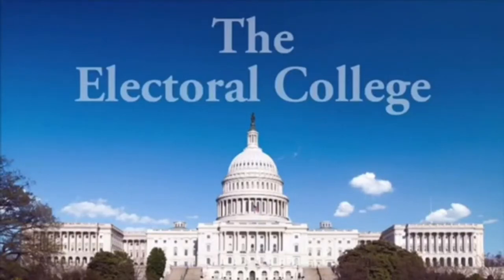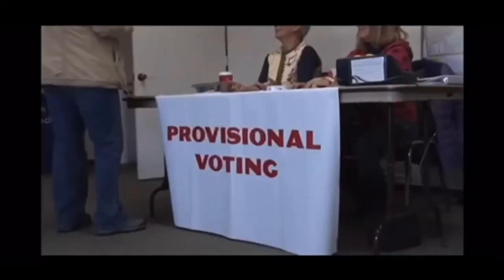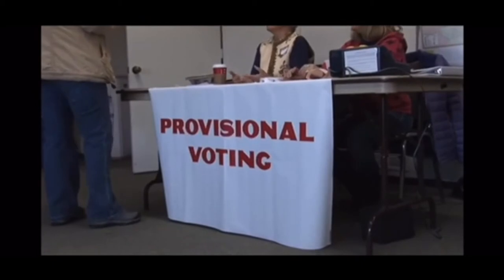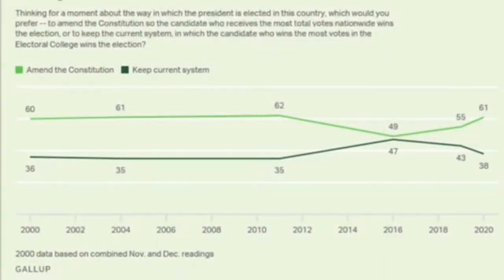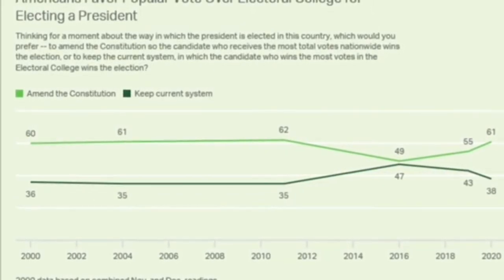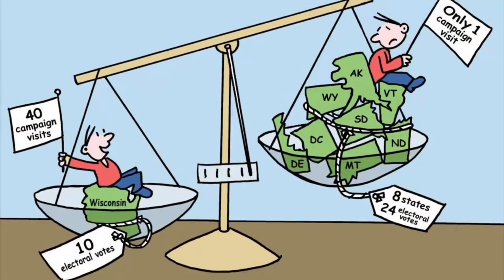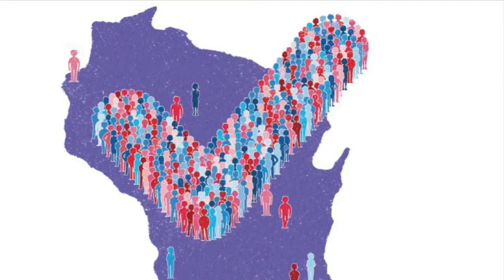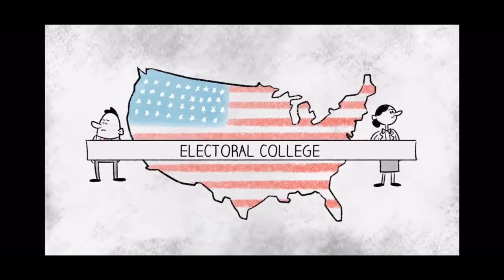Electoral College Documentary Project